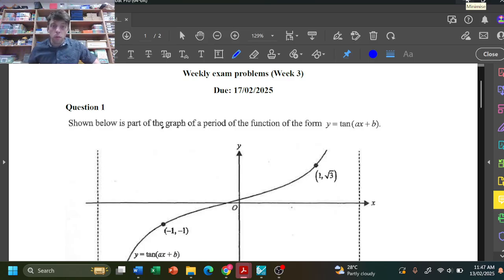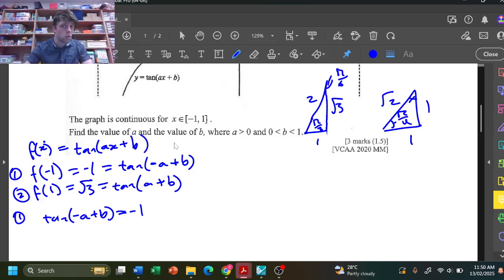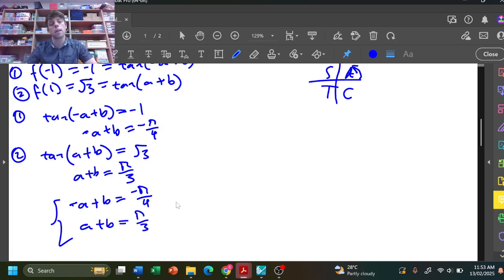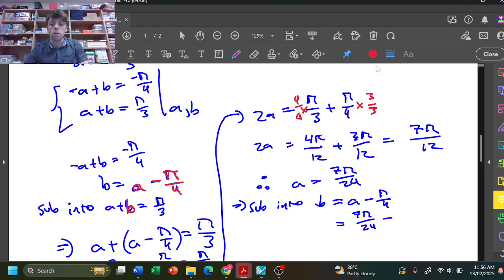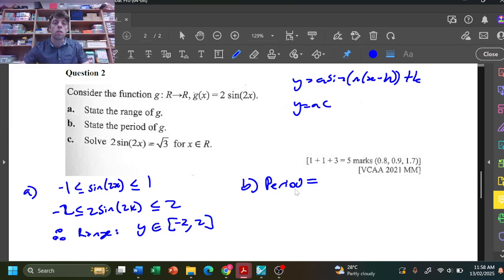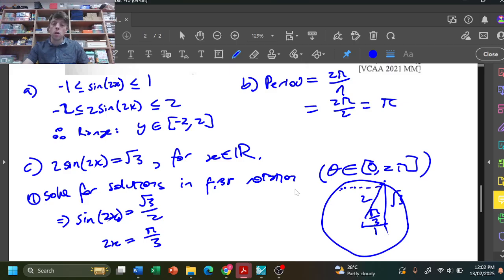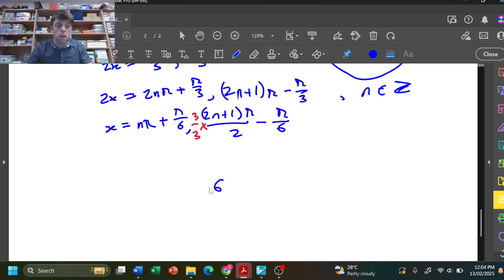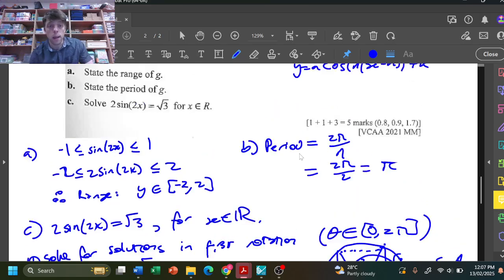Week 3 Exam Problems (Trigonometric functions and equations)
VCE Mathematical Methods Unit 3